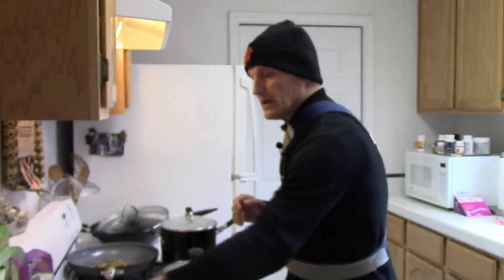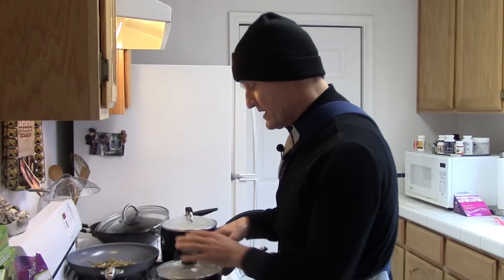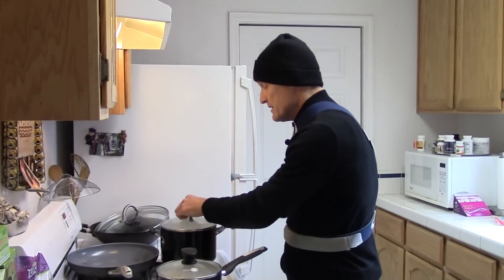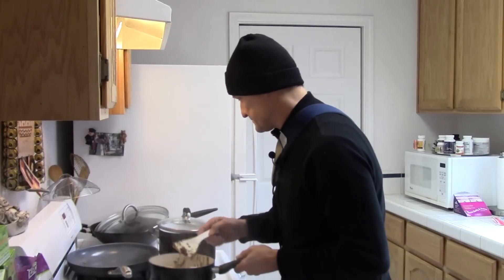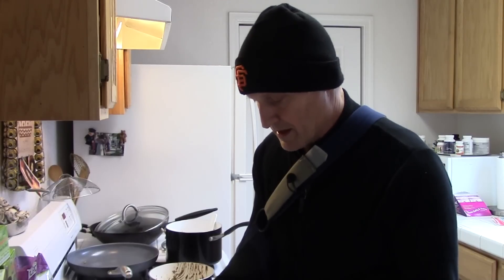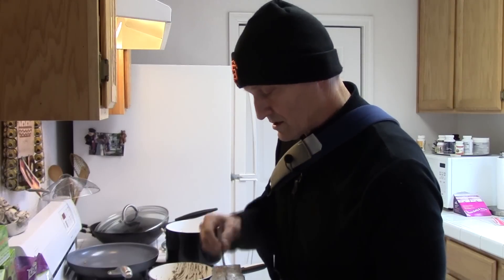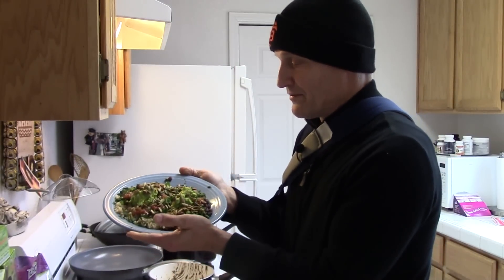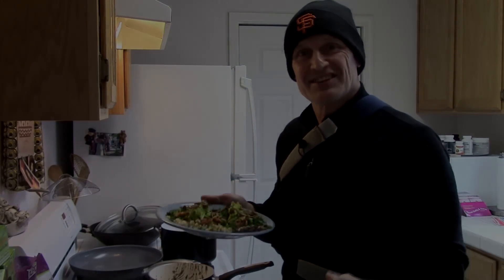Simple Black Beans, Brown Rice, Greens, Avocado and Red Salsa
Recipe: Simple Black Beans, Brown Rice, Greens, Avocado and Red Salsa

1 can organic black beans
2 cups chopped mixed greens
1 cup brown rice (before cooking)
1 jar red salsa
6 garlic cloves
1/4-1/2 cup red wine
1 tablespoon live oil
1/2 avocado
1/4 cup pumpkin seeds

Seasonings: garlic and onion powder, sea salt,
cilantro, italian herbs, lemon pepper

Directions:
1 cup brown rice (pearl) cooked in 2 1/4 cups of water.
Boiled 40-50 minutes. Sprinkled with sea salt. Heat up
black beans with all herbs added in with tablespoon of
olive oil, and red wine.

Finely chop mixed greens and take handfull and cook in
with black beans and spash more wine.

Take avocado and squeeze out half and smash. Take 1/4-1/2
cups of raw pumpkins seeds and toast until popping and
lightly brown in pan. 2-4 minutes.

Serve brown rice on half plate with the other half the
black beans. Sprinkle raw, chopped mixed greens over top
with avocado and pumpkin seeds.

Be and Stay Well!

Kirk

You can call Kirk for brief health and medical questions at Health Associates Medical Group where he works at (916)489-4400 Monday thru Friday 8-9:00 a.m. PST.

Prescription 2000 Inc.- A health education company committed to the prevention and reversal of chronic diseases by lifestyle.

"Staying Healthy in the Fast Lane" book by Kirk Hamilton -
Kindle Version U.S. print

Prescription 2000 Animal-Free Dietary Supplements - 4 basic dietary supplements (Multivitamin/Mineral, Bone Support and Glucosamine Powder and Capsules) that are manufactured with no animal products in the processing or in the starting materials.